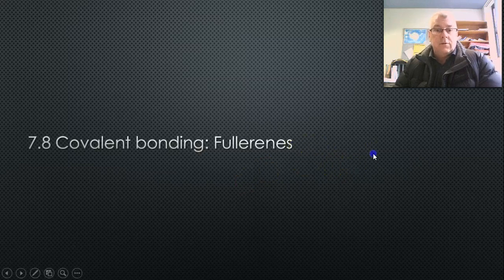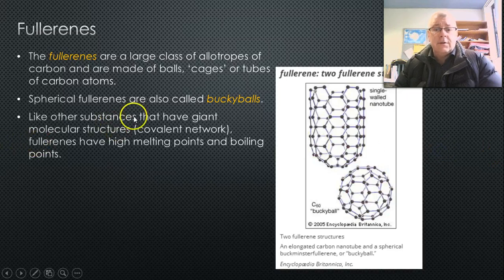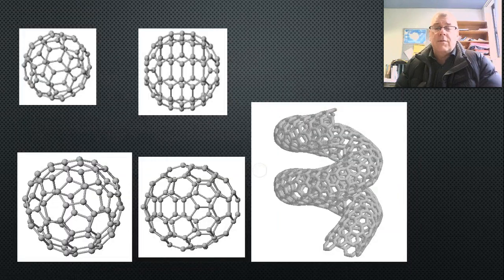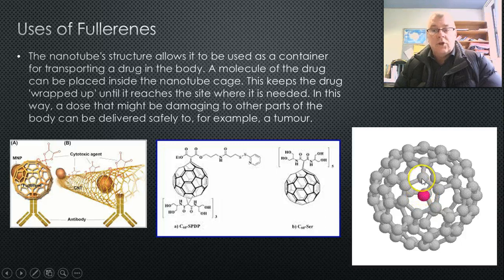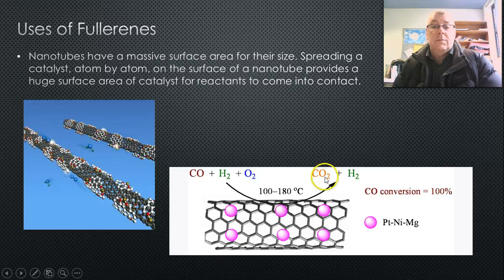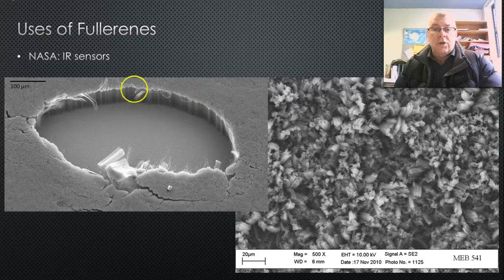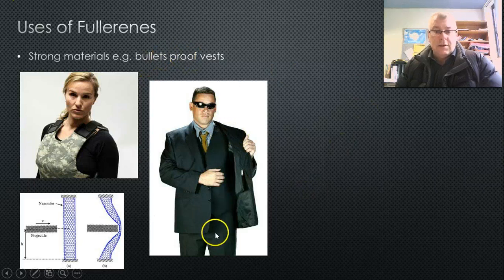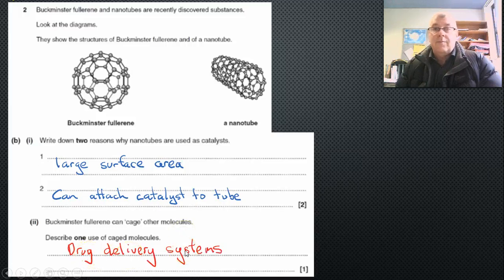PhySci Covalent Bonding 8